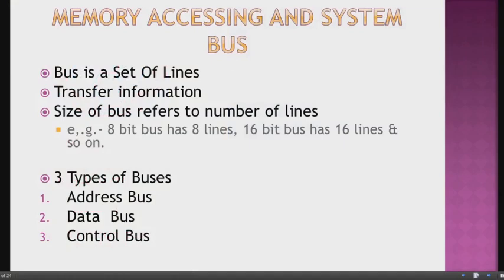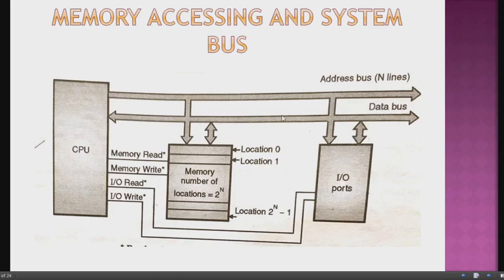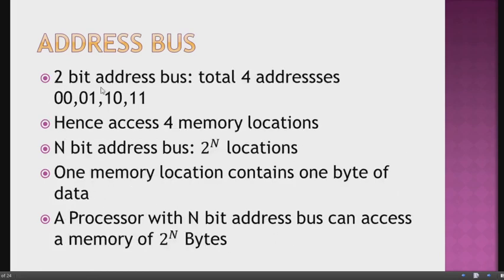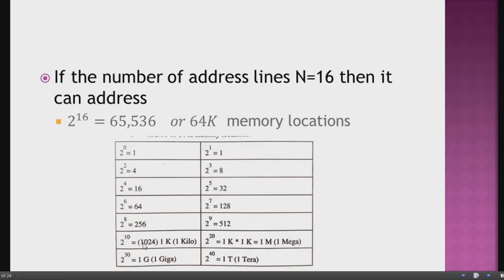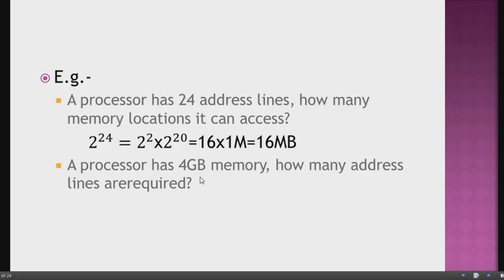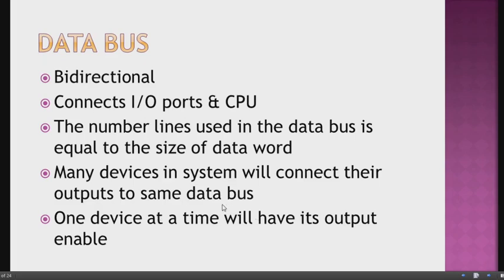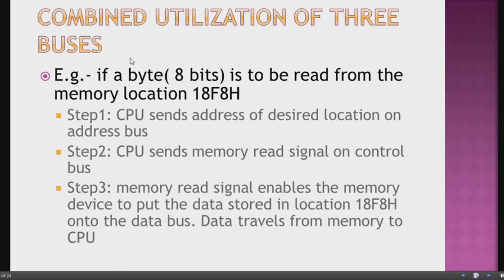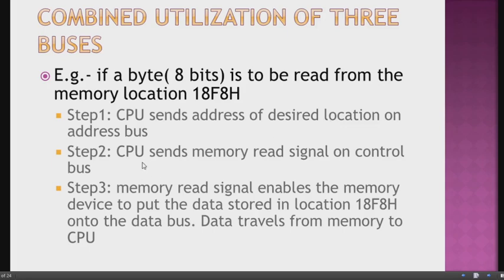Microprocessor and Peripheral interface_Module1_System Bus and Memory accessing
Microprocessor and Peripheral interface is a course included for V semester students of Electronics & Telecommunication Engineering.
This is lecture-1 of video lecture series on MPI.
This video describes about the system bus in microprocessor based systems and memory accessing.